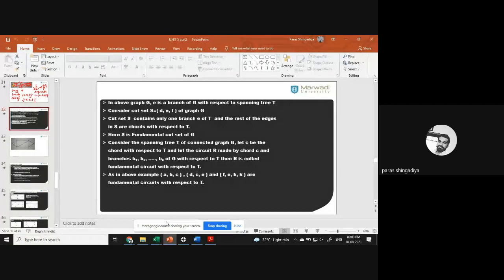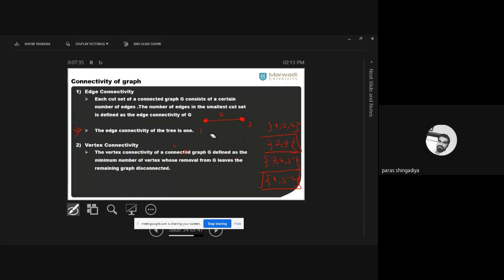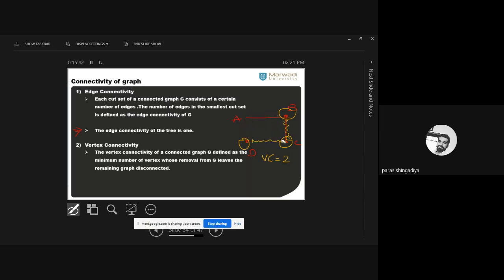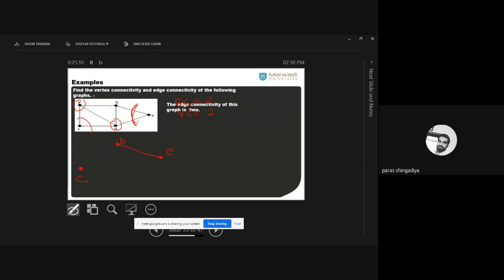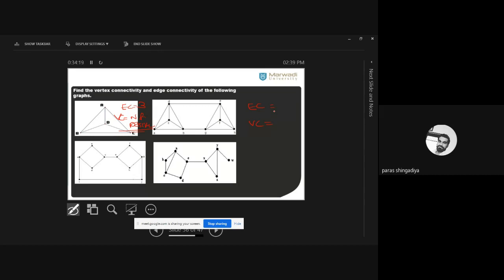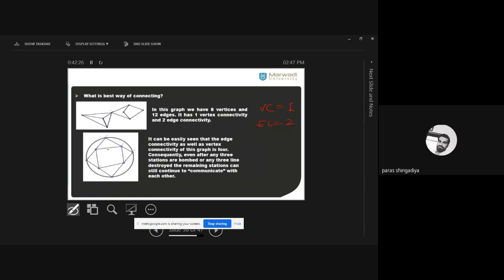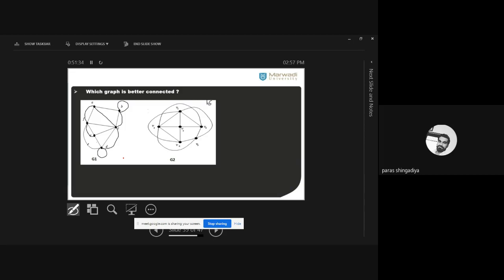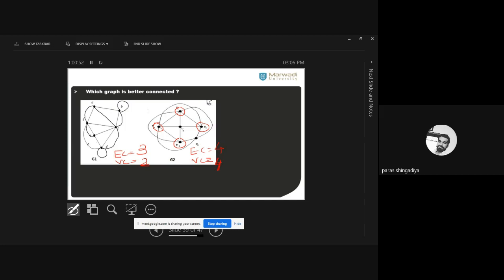3TC2 Separable graph and its application of connectivity PCS 10 08 2021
Concept of separable graph